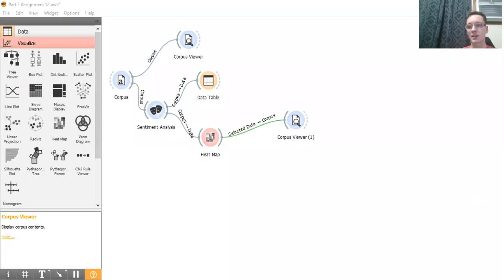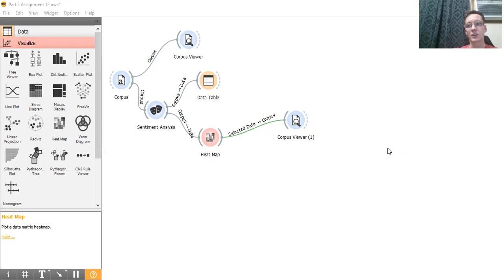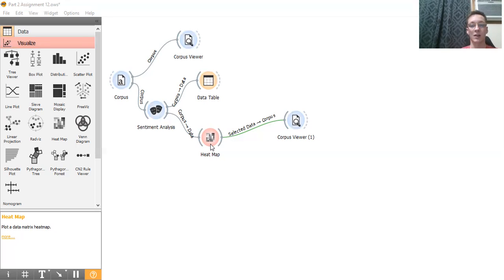Part 2 Assignment 12